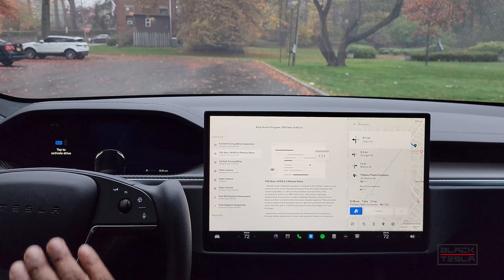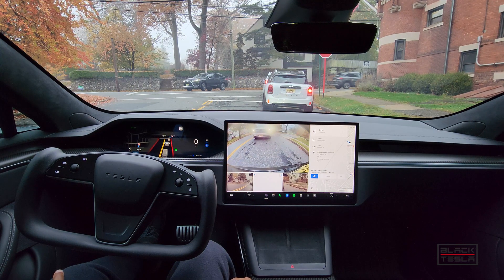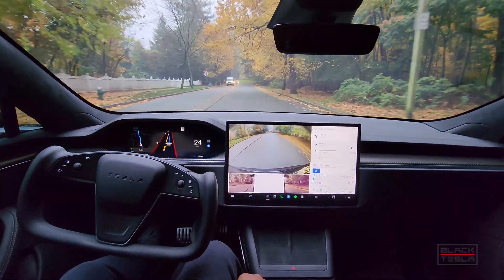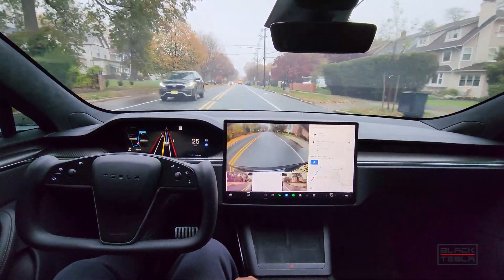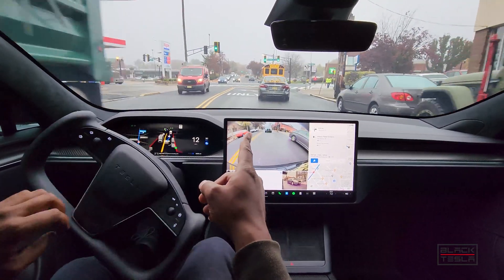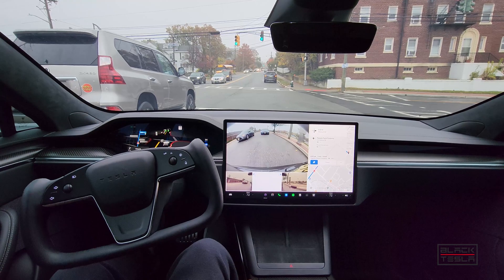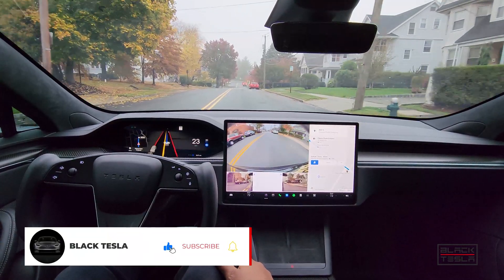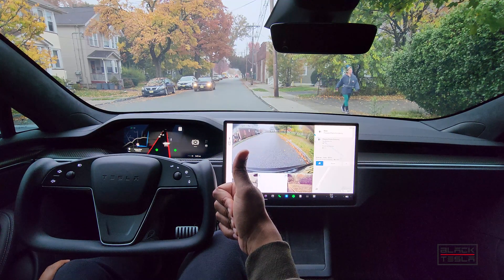FSD Beta 10.69.2.4 - First Impressions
We take Tesla's latest FSD Beta update 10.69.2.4 out for a quick drive to see how it compares to the previous build.

// CAR CONFIG //
Car: Model S
Trim: Plaid
Hardware: 3.0
MCU: 3.0
Full Self-Driving: Enabled
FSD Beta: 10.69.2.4